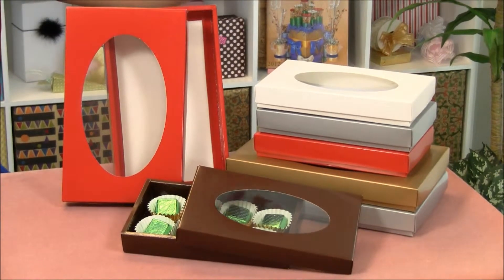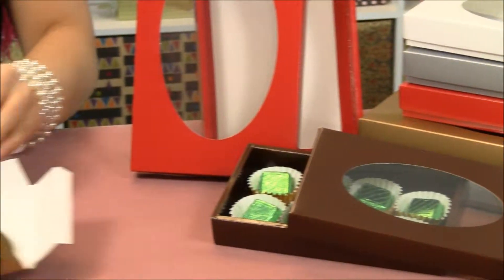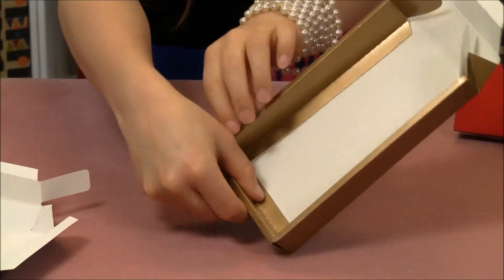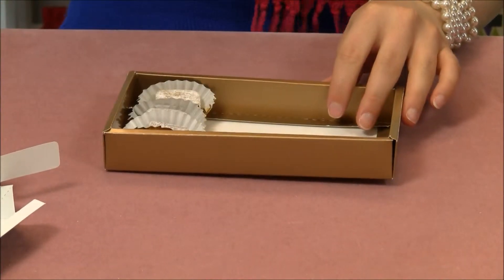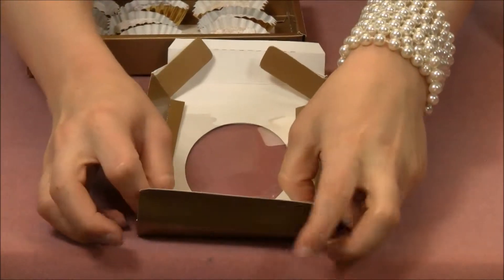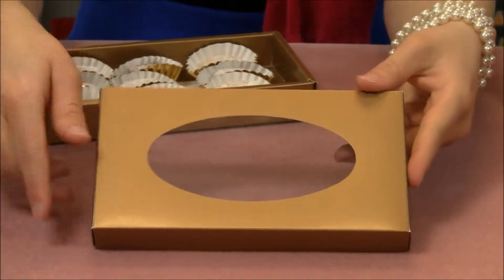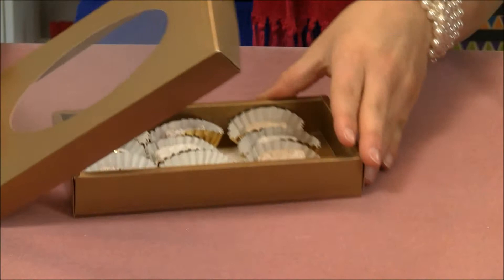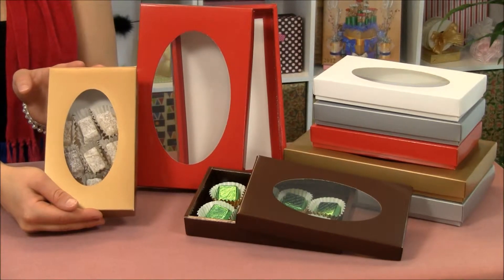2 Piece Oval Window Candy Boxes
These Paper Mart single layer candy boxes are made out of a sturdy cardboard and are perfect for showing off your items. The exterior comes in a solid color while the interior is a clean, white color. These boxes come in 2 pieces. The tops feature a large, cut out oval that is lined with a clear, plastic film to display your candies. The tops fit snugly over the box bottoms which have thick side walls that measure 3/16" around the top edge.